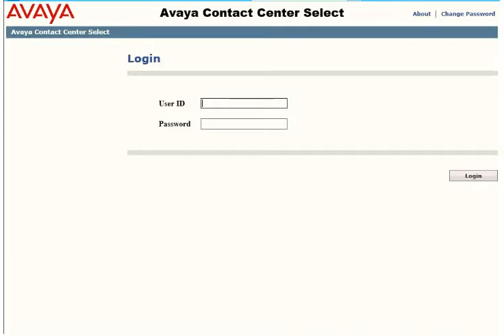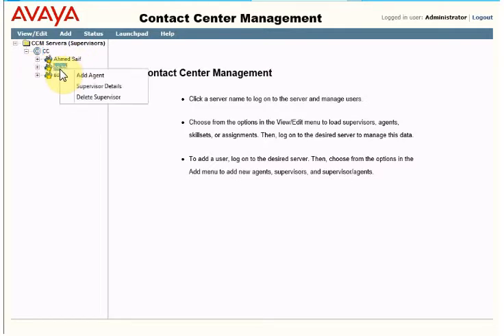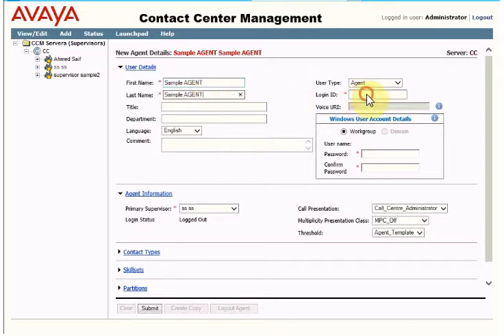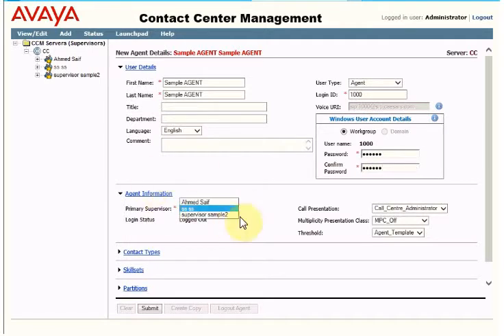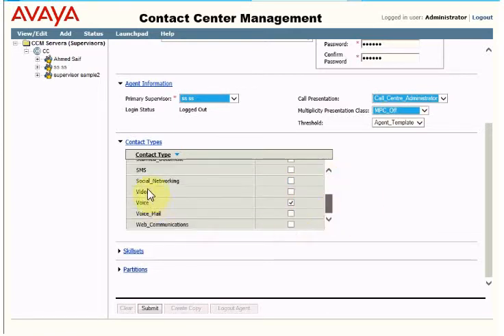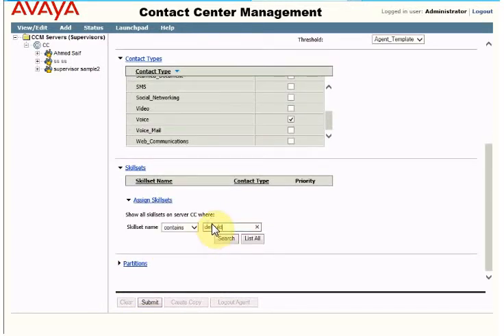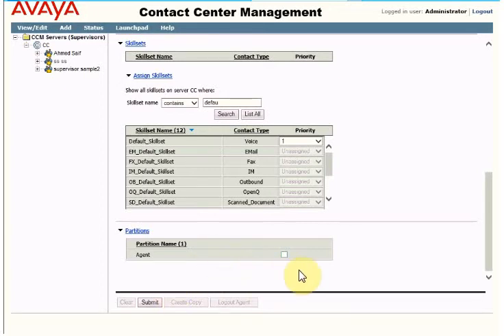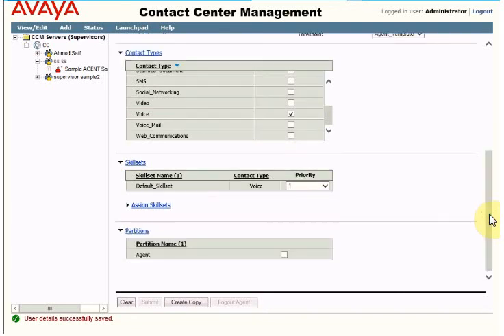How to Create an Agent in Avaya ACCS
In this tutorial you will learn a quick way to create your Call Center Agent in Avaya ACCS.